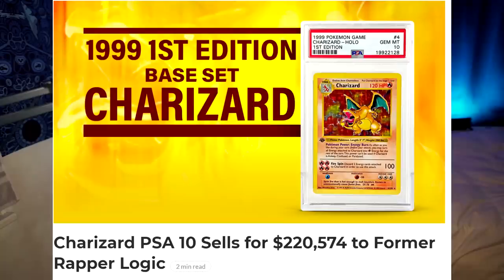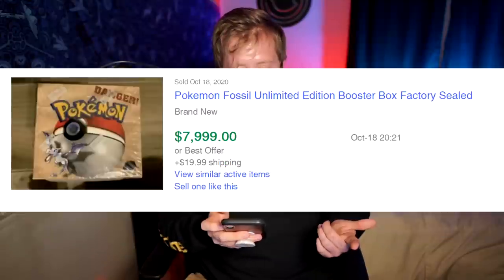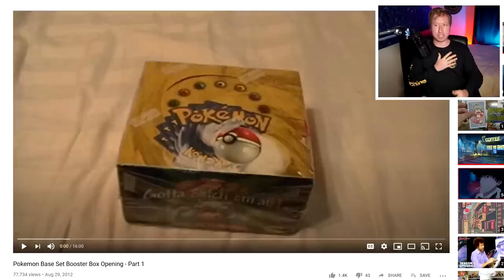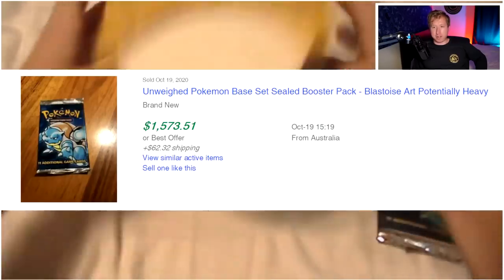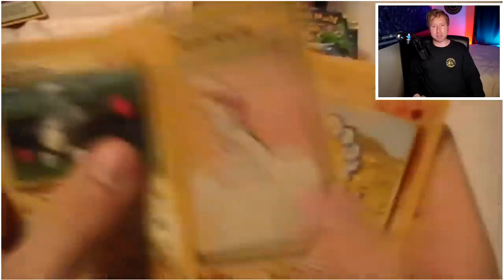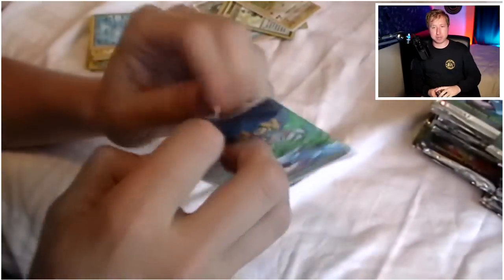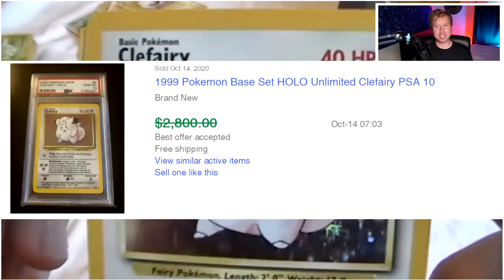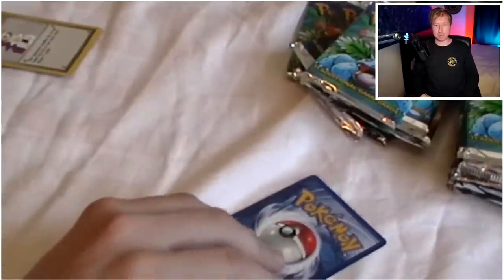How I Wasted $30,000+ On Pokemon Cards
What is your most valuable Pokemon card??

With the recent boom in vintage Pokemon cards, I decided to take a look at my super old videos of me opening a Base Set Pokemon Booster Box. Let me know if you enjoyed this kind of thing!